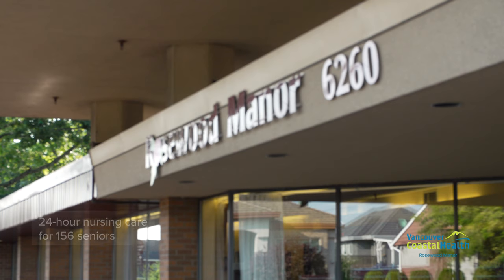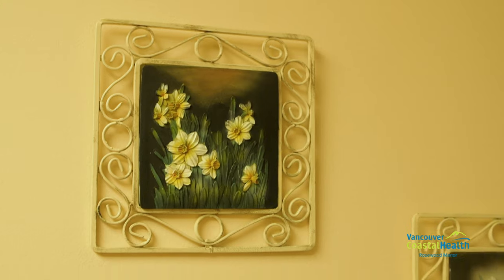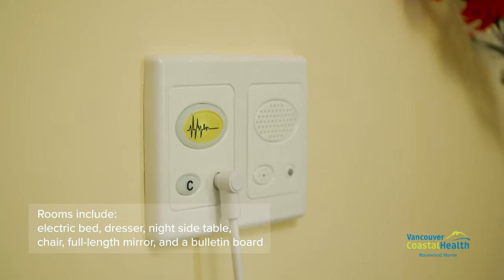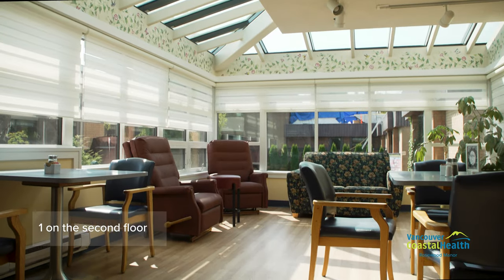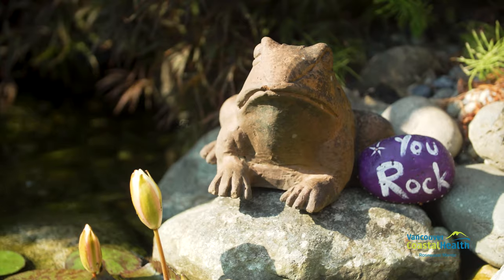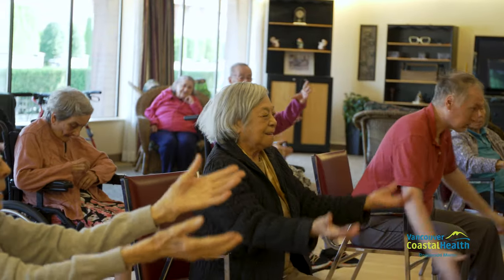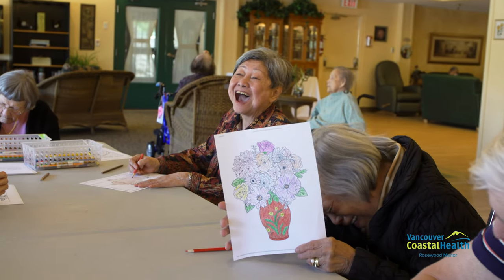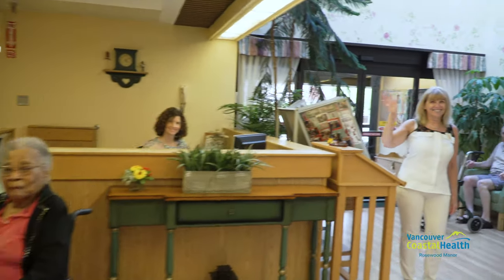Virtual Tour | Rosewood Manor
Check out this virtual tour of Rosewood Manor in Richmond for a look at the features and amenities offered at this long-term care home. Information about other features, programs and services offered at Rosewood Manor can be found